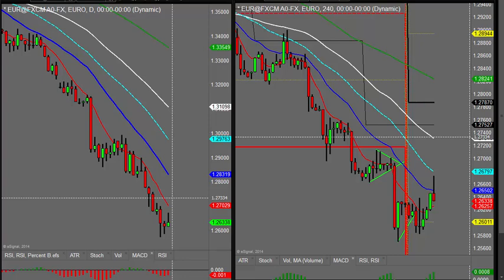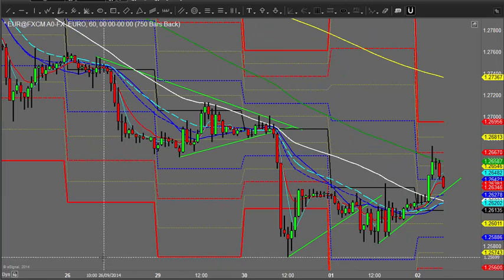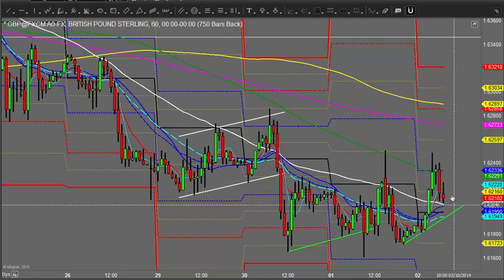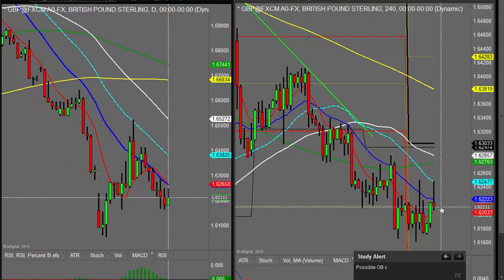2 in 2 for Thursday 2nd October